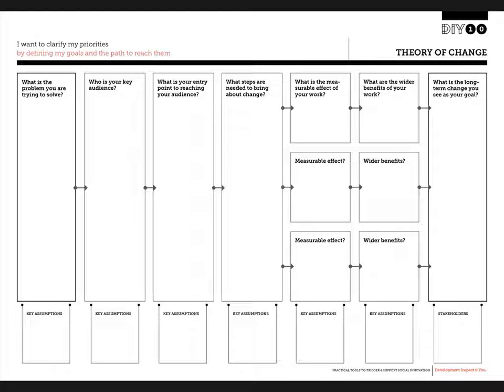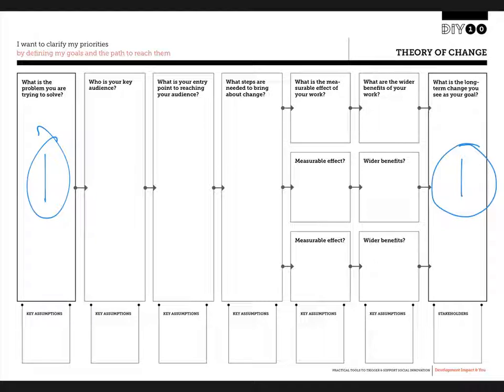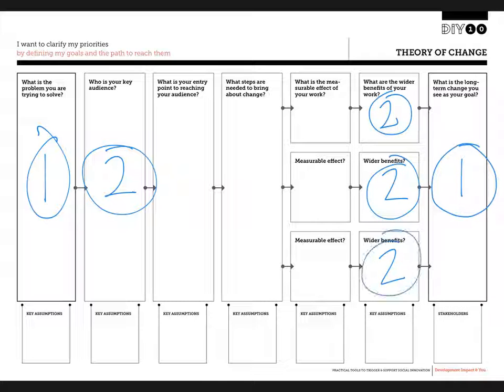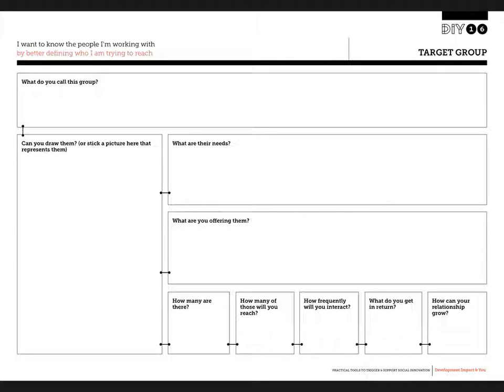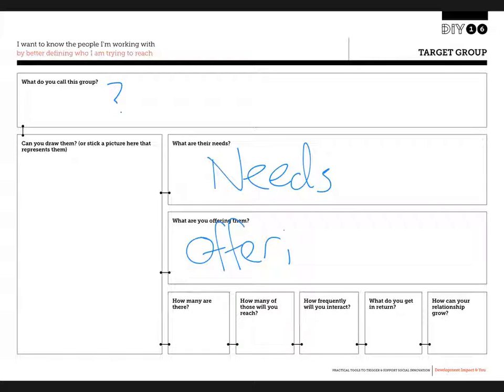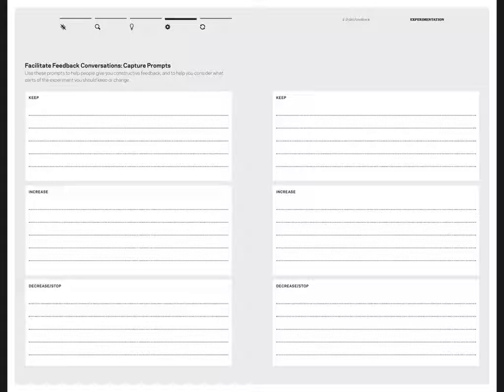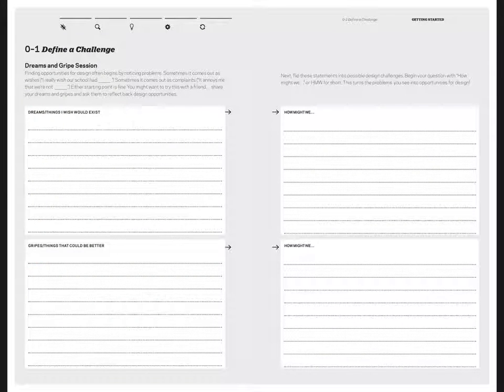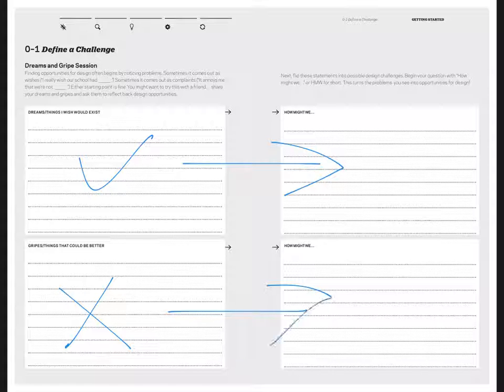Design Thinking Kit: Define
A walkthrough of the tools in the Define section of your Design Thinking box.